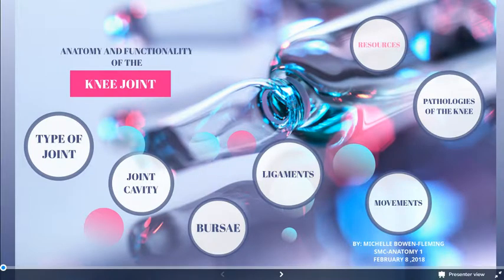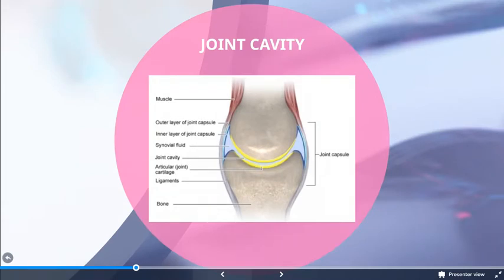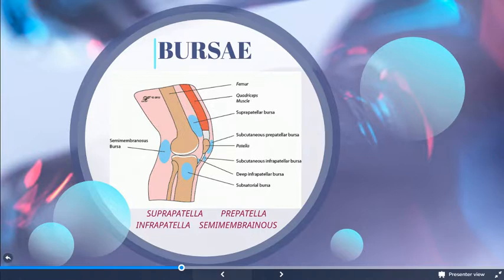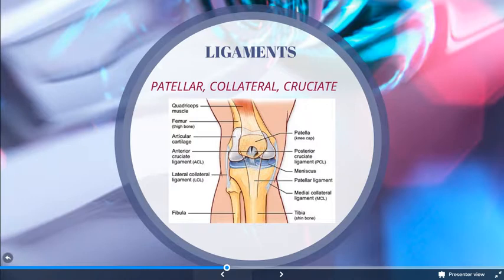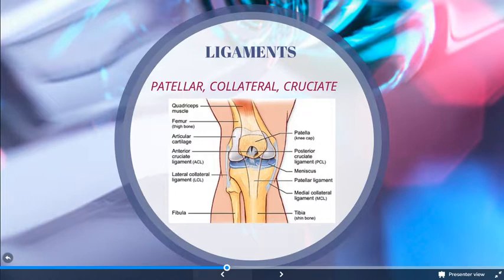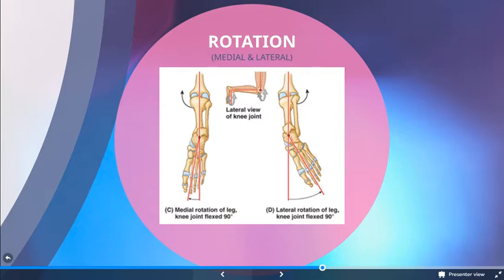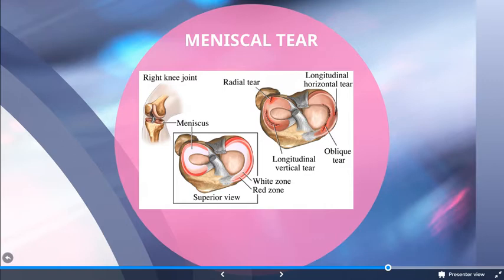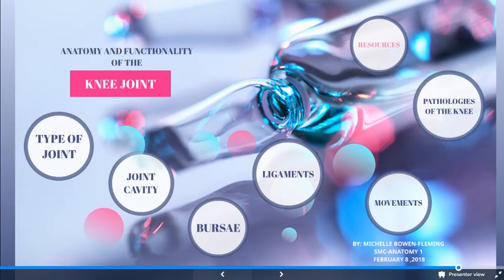KNEE JOINT VIDEO